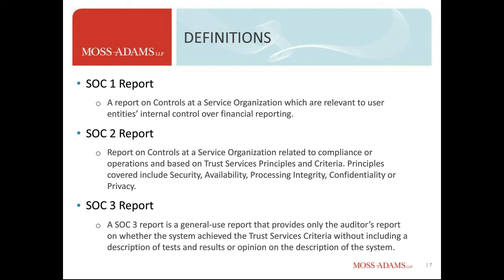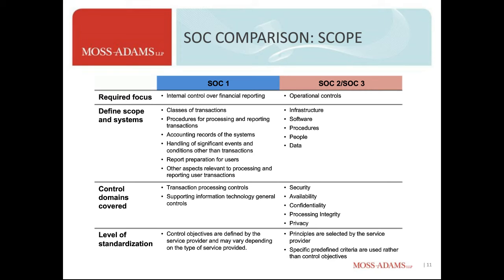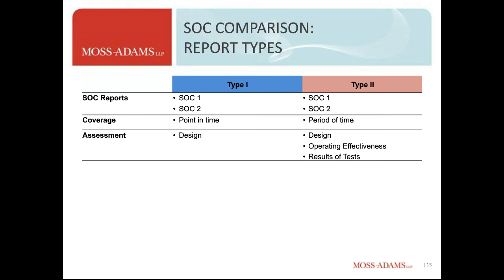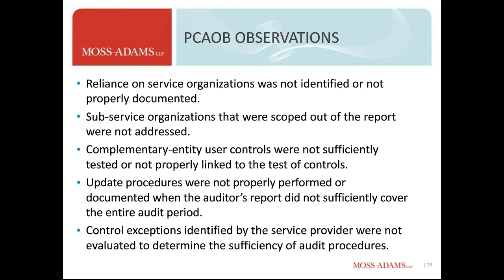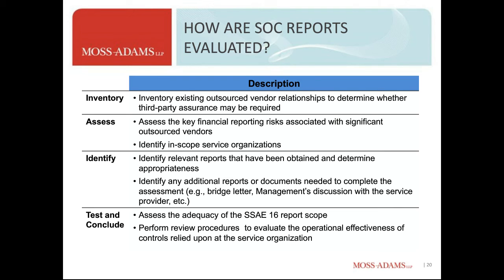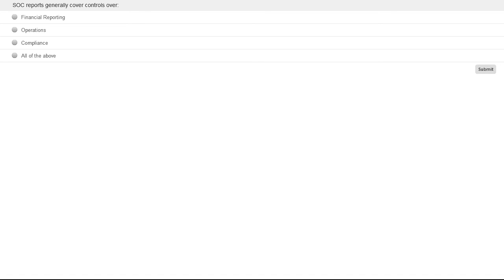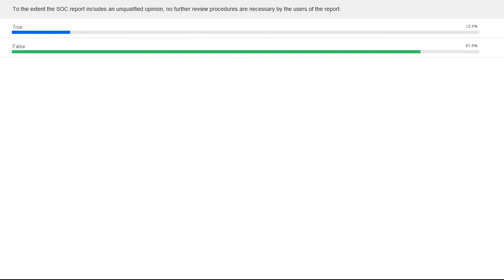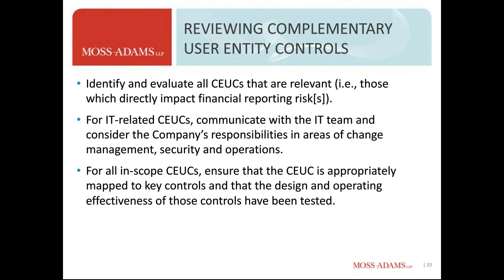System and Organization Controls (SOC) Reports: What they are what to do with them)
A Moss Adams webcast, presented by Colin Wallace, CPA, CIA, CFE, CISA, Managing Director, and Erin Krivanek, CPA, Senior Manager, on May 24, 2016.

As a public company, you already know your internal controls are of vital importance under the Sarbanes-Oxley Act. The bar is equally high for any third-party service providers you rely on—whether you use them to support payroll, recordkeeping, employee benefit plan, IT, or other business processes.

Organizations that provide services like these document their internal controls in Service Organization Control (SOC) 1, 2, and 3 reports, which they provide to their clients and are guided by Statement on Standards for Attestation Engagements No. 16, or SSAE 16—formerly SAS 70.

The trouble: Many companies aren’t sure exactly what SOC 1 reports are, how to read them, or what information they should be looking for. In this webcast, we give an overview of SOC reports as a whole, then dive into SOC 1 reports—in particular, what you and your auditor need to do with their contents and a few good practices.